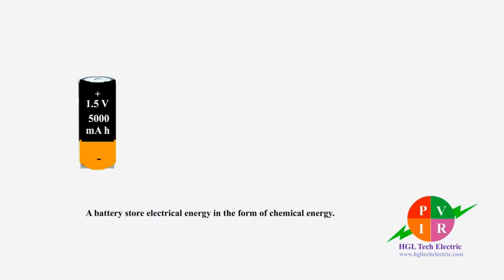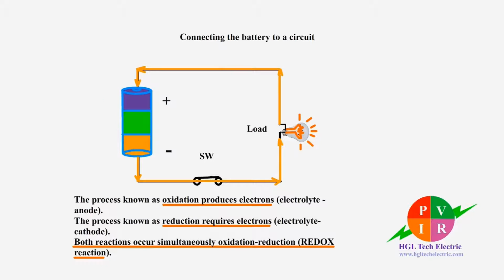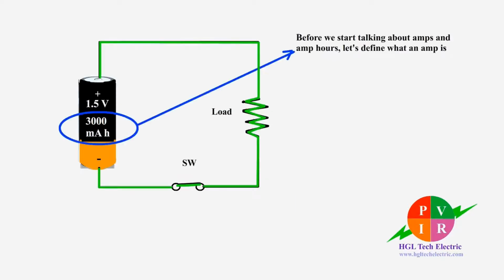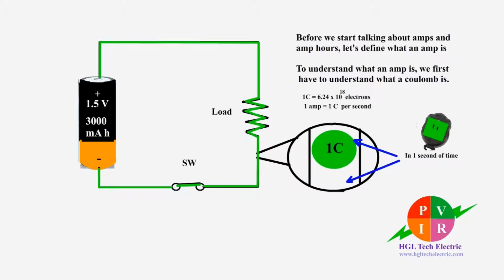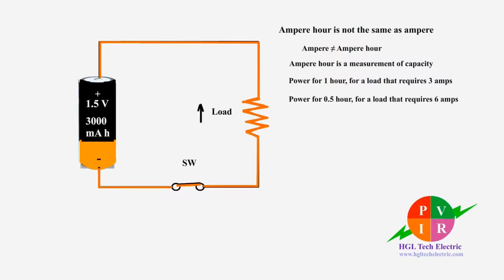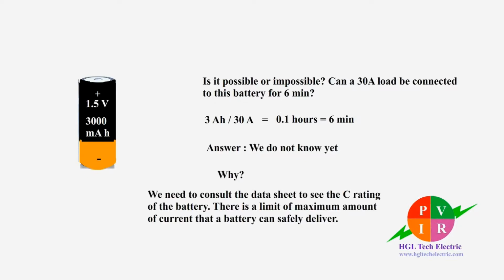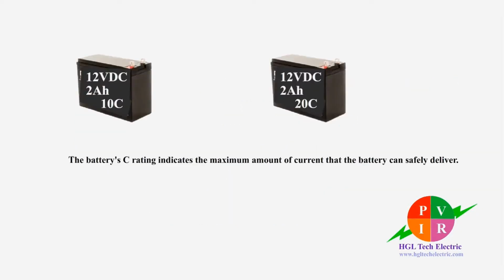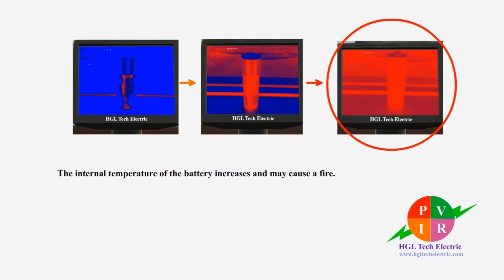What is a battery. How does a battery work. Battery working principle. Batteries working principle.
The video explains what is a battery. How does a battery work. Battery working principle. Batteries working principle.